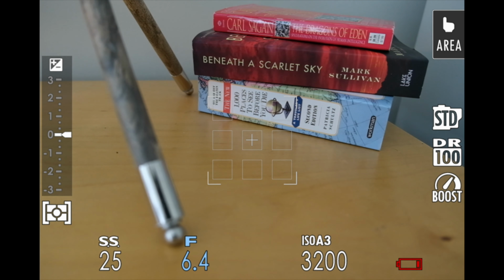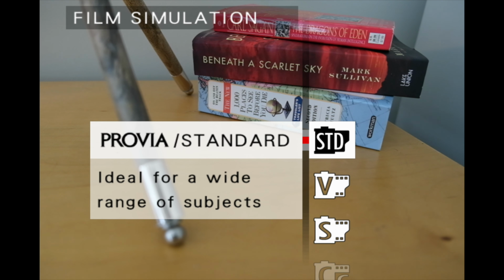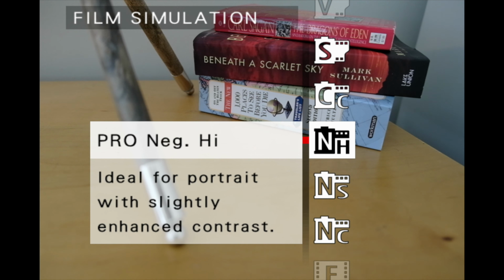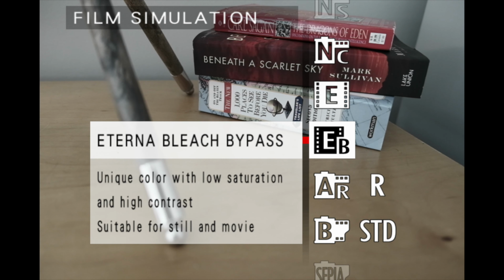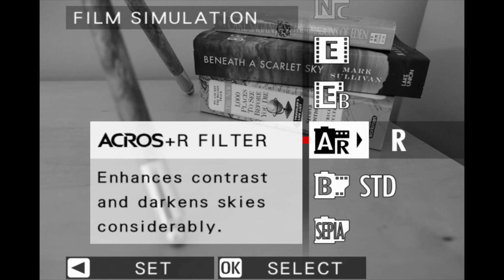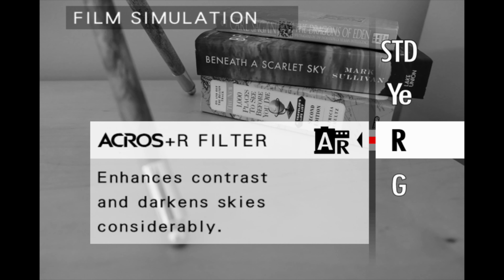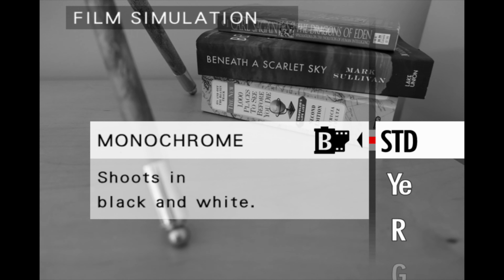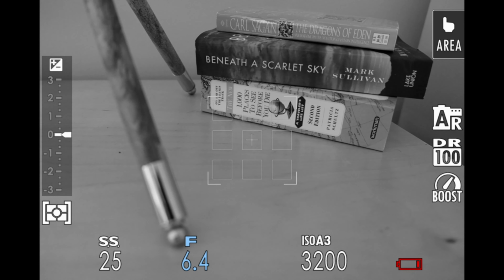Fuji XT4 Film Simulations | 12 Different Film Simulation Options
This video is an overview of the different Fuji Film Simulations. In total there are 12 different film simulation options.

Fuji Film Simulations let you simulate the effects of different kinds of Fuji film, including black-and-white (with or without color filters). Choose a palette according to your subject and creative intent.

PROVIA/STANDARD - Ideal for a wide range of subjects.
VELVIA/VIVID - Vibrant reproduction, ideal for landscape and nature.
ASTIA/SOFT - Softer color and contrast for a more subdued look.
CLASSIC CHROME - Soft color and enhanced shadow contrast for a calm look.
PRO Neg. Hi - Ideal for portrait with slightly enhanced contrast.
PRO Neg. Std - Ideal for portrait with soft gradations and skin tones.
CLASSIC Neg. - Enhanced color with hard tonality to increase image depth.
ETERNA/CINEMA - Soft color and rich shadow tone suitable for film look movie.
ETERNA BLEACH BYPASS - Unique color with low saturation and high contrast. Suitable for still and movie.
ACROS - Shoot in Black and White In rich details with sharpness. Available with yellow (Ye), red (R), and green (G) filters, which deepen shades of gray corresponding to hues complementary to the selected color.

ACROS+Ye FILTER: Slightly enhances contrast and darkens skies.
ACROS+R FILTER: Enhances contrast and darkens skies considerably.
ACROS+G FILTER: Produces pleasing skin tones in portrait.

MONOCHROME - Shoots in black and white. Available with yellow (Ye), red (R), and green (G) filters, which deepen shades of gray corresponding to hues complementary to the selected color.

MONOCHROME+Ye FILTER: Slightly enhances contrast and darkens skies.
MONOCHROME+R FILTER: Enhances contrast and darkens skies considerably.
MONOCHROME+G FILTER: Produces pleasing skin tones in portrait.

SEPIA - Shoots in sepia tone.

I'm sharing photography tips, tricks, and assignments on this channel and my journey learning all about this amazing new camera from Fujifilm.

MY FAVOURITE PHOTOGRAPHY STUFF
Fuji XT 4
Sony a7ii Full Frame Mirrorless Camera
Sony a6000 Mirrorless Camera
Nikon Coolpix P900
Sigma 16mm f1.4 DC DN
Sigma 30mm f1.4 DC DN
Sony 16-50mm Kit Lens
Sony 55-210mm Kit Lens
Sony FE 28-70mm f/3.5-5.6 OSS Lens